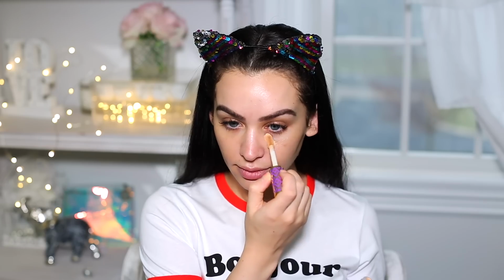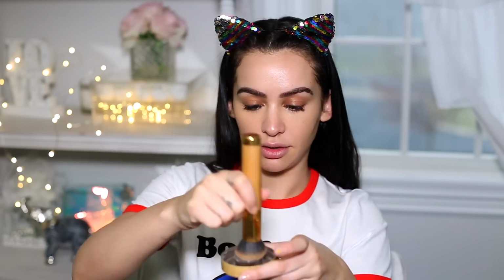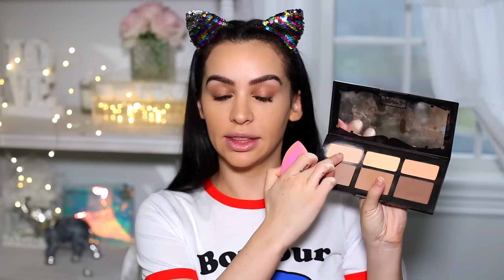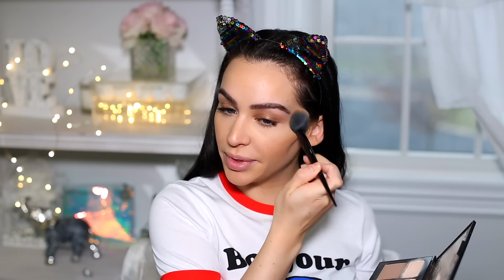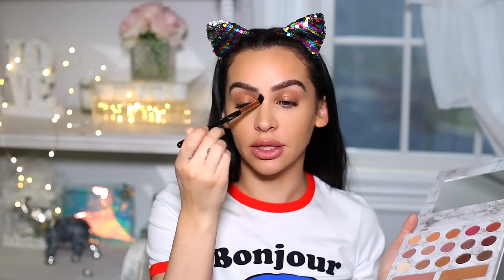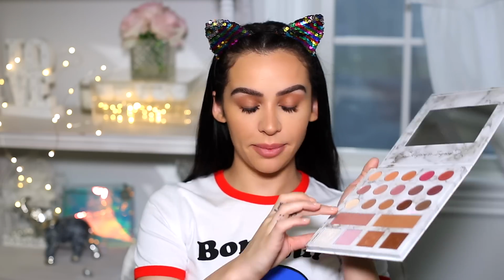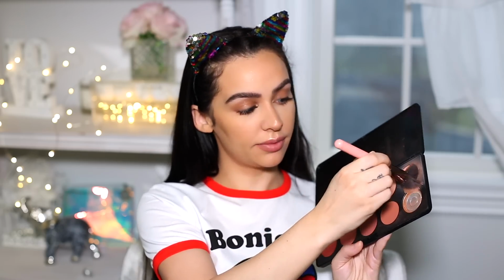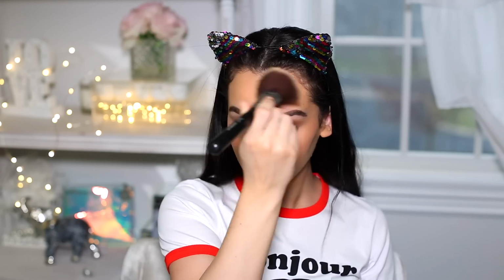SIMPLE EVERY DAY MAKEUP TUTORIAL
Thumbs up for cruelty free natural makeup :)

Hi my loves! Good morning!!! I hope everyone had a great weekend! Today I am back with a simple natural every day makeup tutorial!